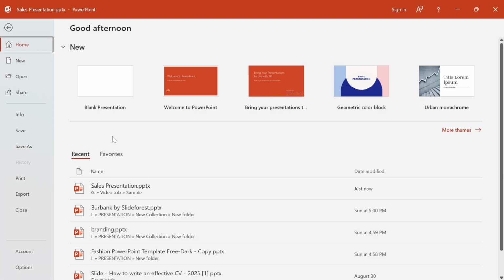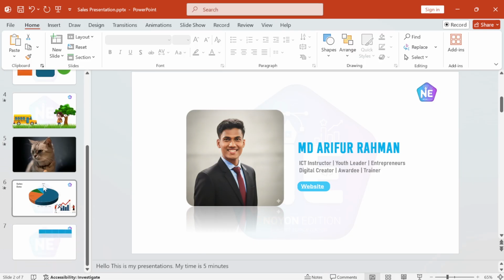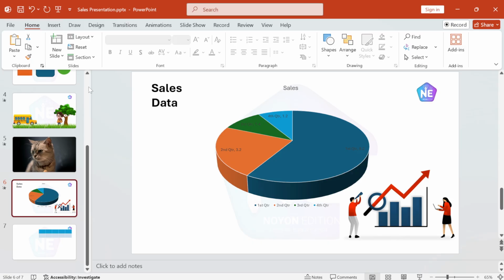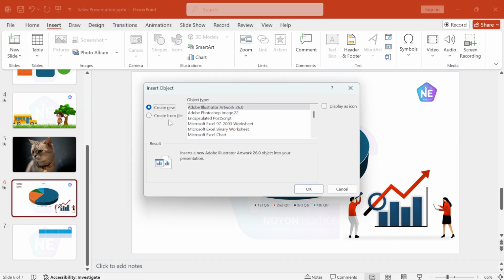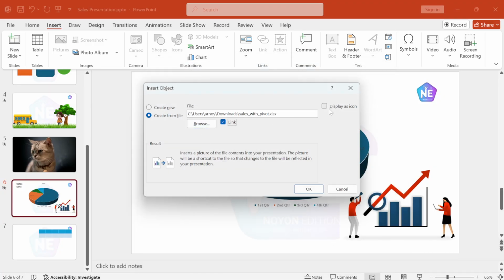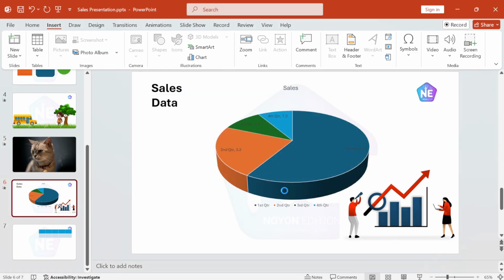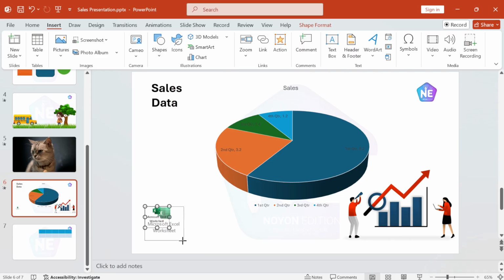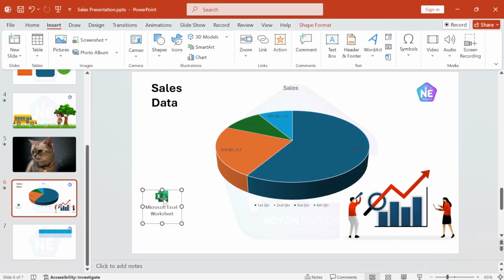How To Link Excel to Powerpoint - 2025 (Easiest Way)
How To Link Excel to Powerpoint'
In this video, we show you how to link Excel to PowerPoint quickly and easily, so your presentations always stay up-to-date with your data. Learn step-by-step methods to embed or link charts, tables, and ranges from Excel directly into your PowerPoint slides.

By the end of this tutorial, you’ll know how to maintain dynamic connections between Excel spreadsheets and PowerPoint presentations, saving time and avoiding manual updates. This video covers Excel to PowerPoint linking, embedding vs. linking, updating linked data, and tips for professional presentations.